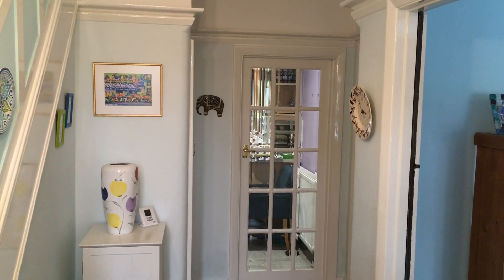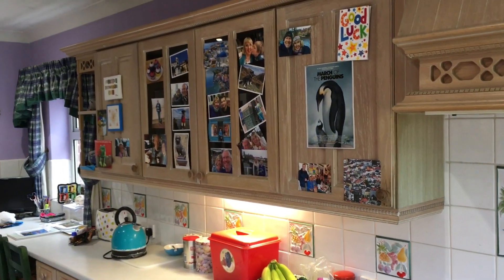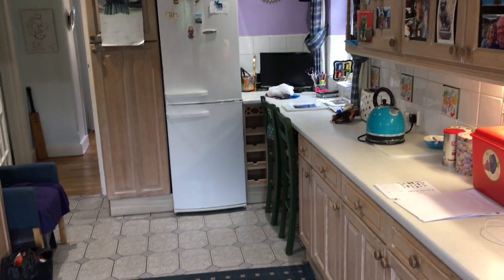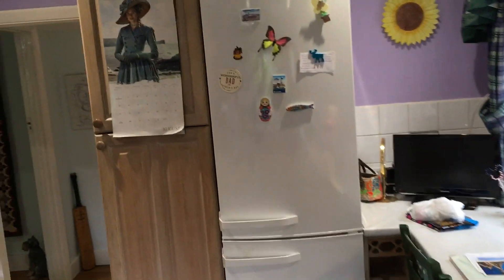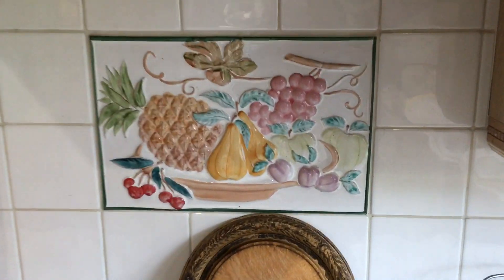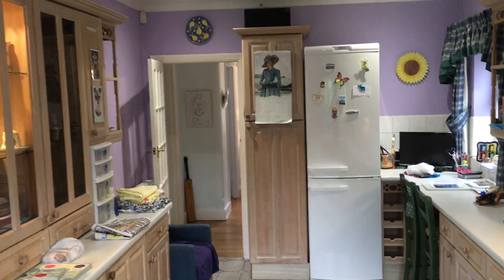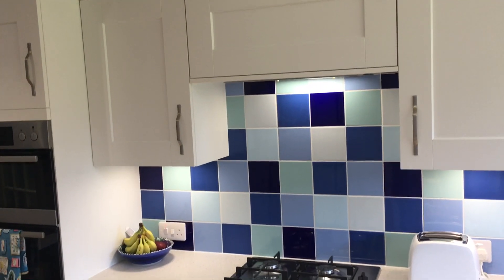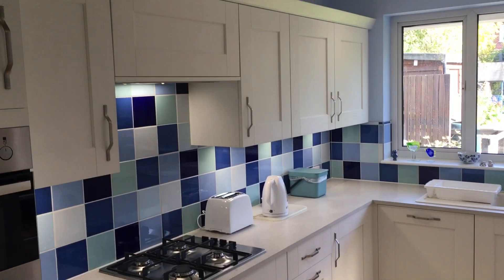Our New Fitted Kitchen - Before & After Transformation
This video is a Before and After sequence, showing how our 1994 kitchen has been totally replaced by a 2018 update. The previous limed-oak kitchen had given 24 years of service here at our home in Norwich, Norfolk UK. The new “Cotswold” kitchen has been designed and installed by the John Lewis Partnership and its contractors. Thanks to designer Philip Isaacs, Ryan, project manager Robbie Plane, the team from LK Home Improvements, painter/decorator Craig Smith, the John Lewis flooring men and all the talented tradesmen involved! Enjoy the transformation. . .

Recorded using an Apple iPhone SE. Commentary by Ian Bullock.

September 2018